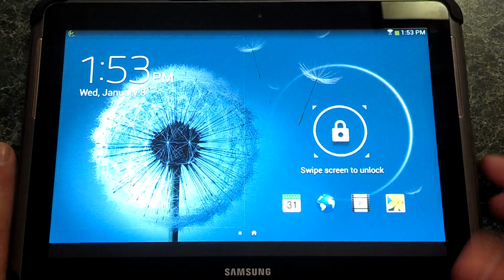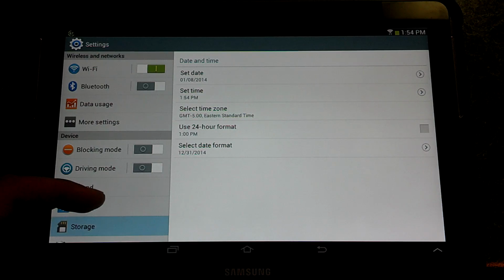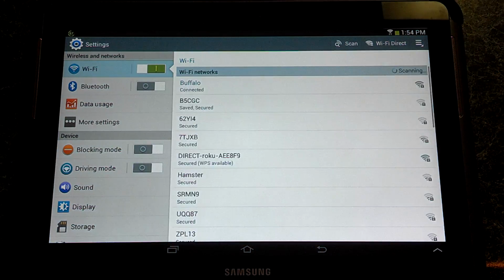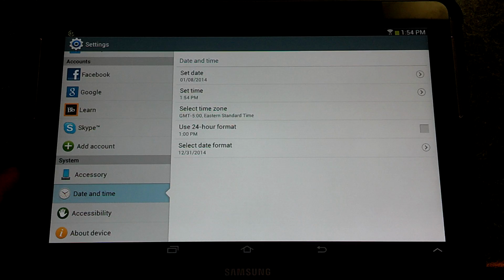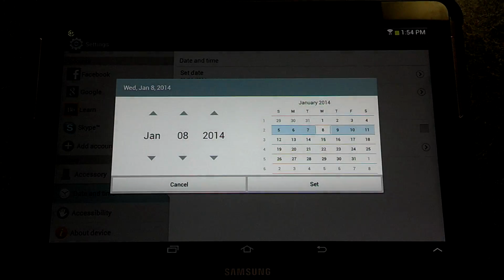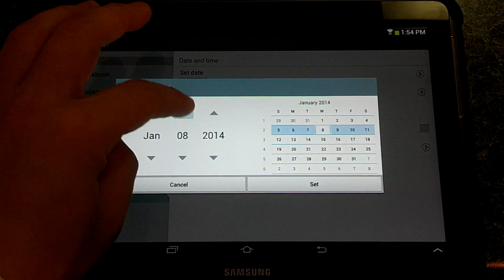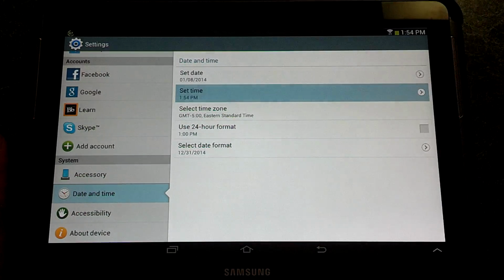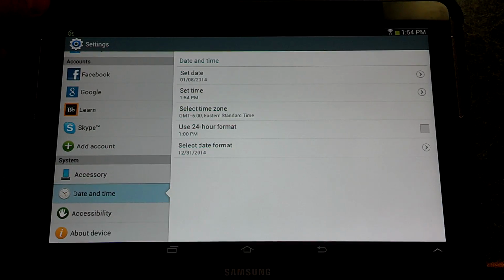How To Set Date/Time On Tablet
Current Top Shopping Deals This video shows you how to set the date and time on your tablet or android device simply and easily.